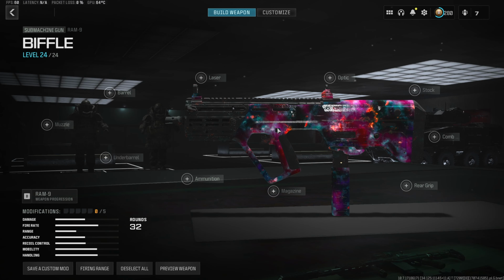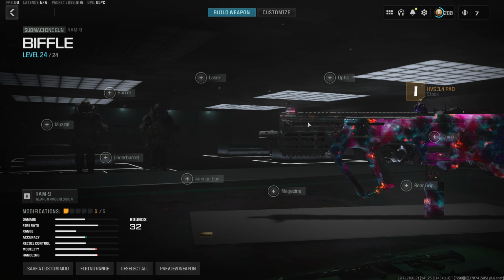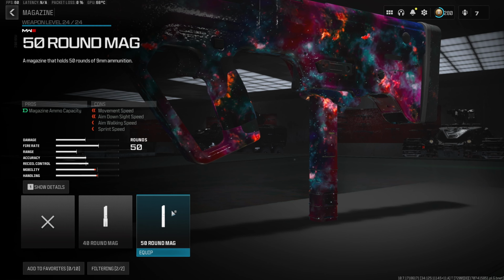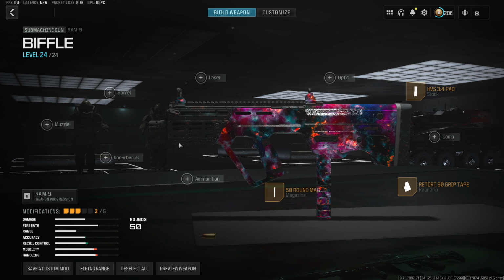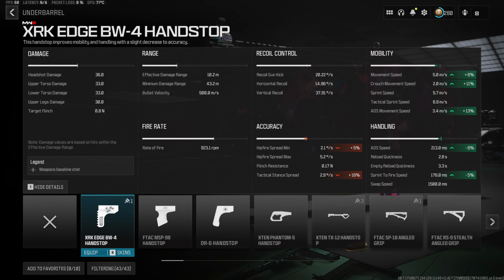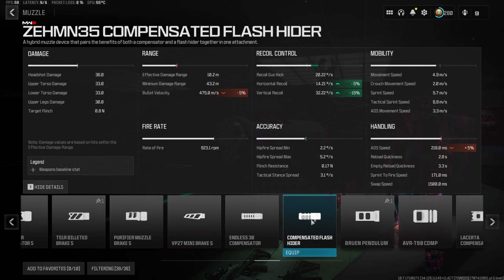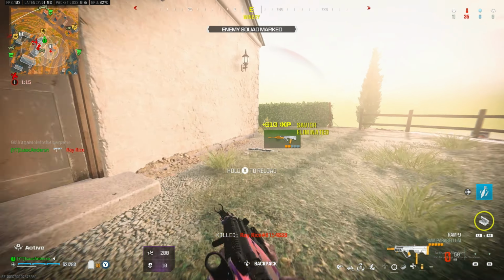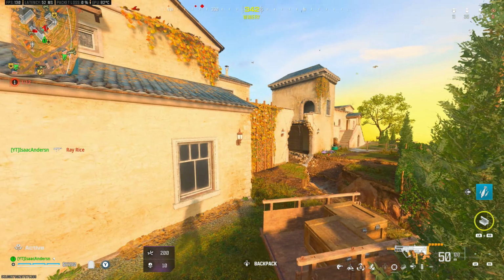new RAM-9 SMG is *META* in WARZONE 3! 😲 (Best RAM 9 Class Setup) - MW3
*BROKEN* RAM-9 Loadout in MODERN WARFARE 3 / new RAM-9 Class Setup in MW3!

Check out SBMMOFF the BEST GAMING VPN to get rid of SKILL BASED MATCHMAKING

new *META* RAM-9 in MODERN WARFARE 3! 🔥 (Best RAM-9 Class Setup)